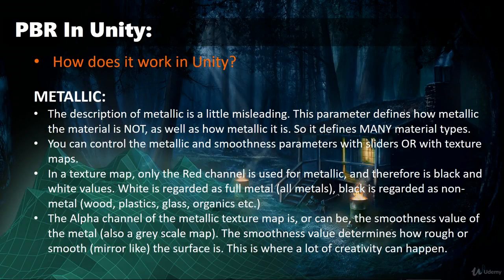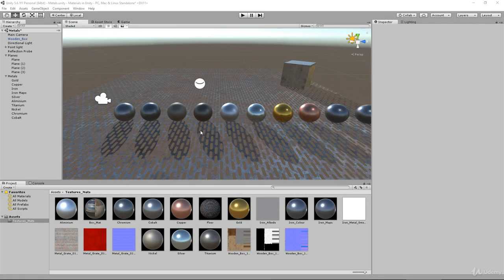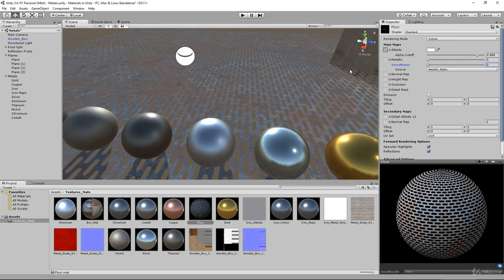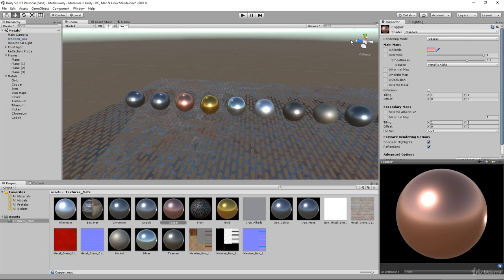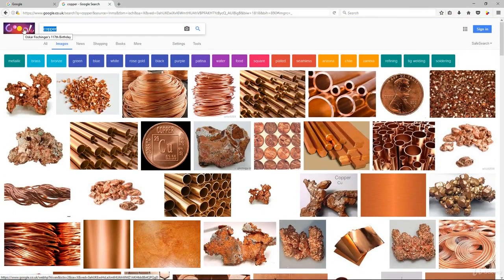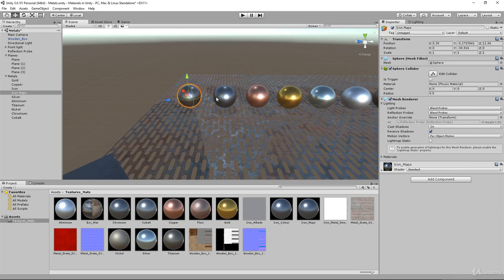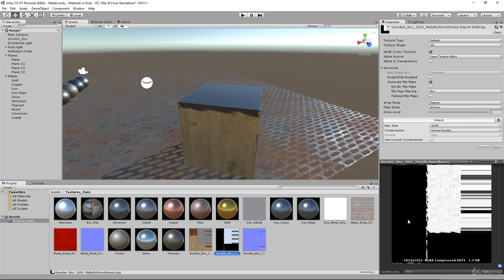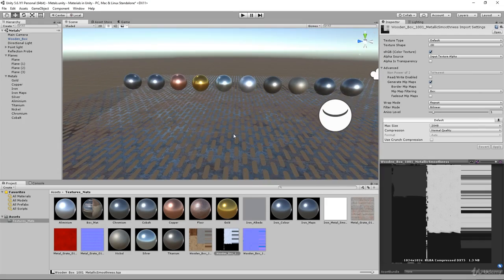7 PBR in Unity Metallic